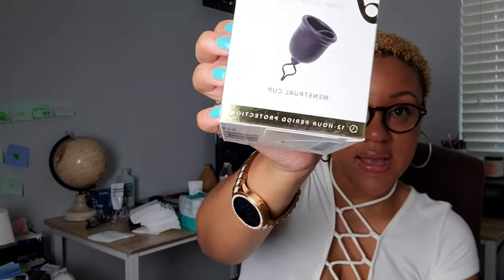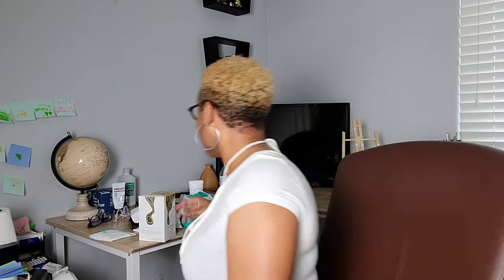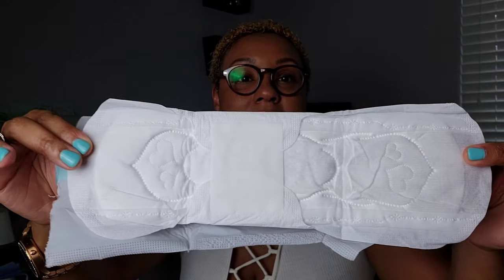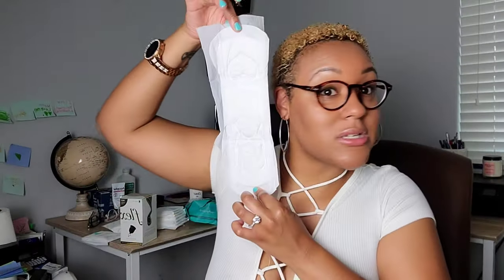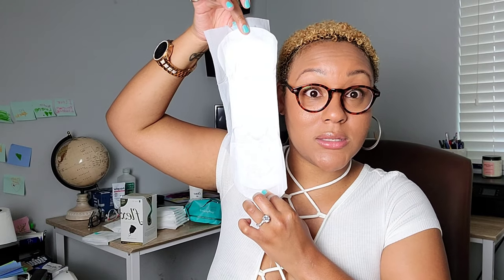We're Talking About The Vagina! Flex and Honey Pot Review!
We're talking about Vaginal Health. A review on the Honey Pot pads and the Flex Cup.